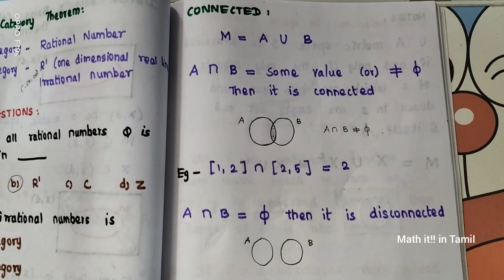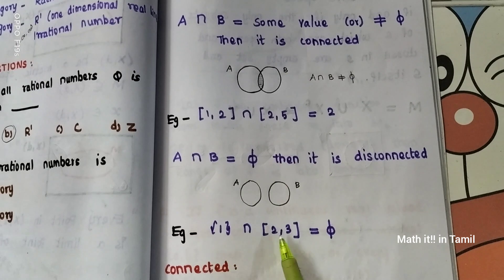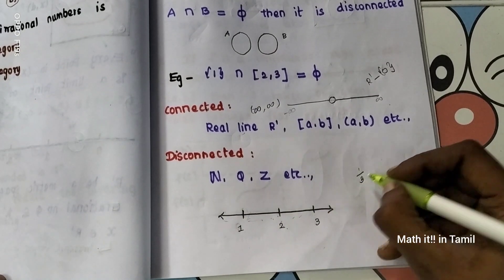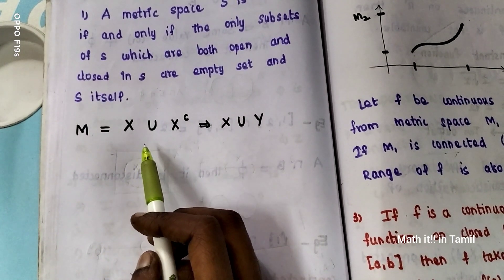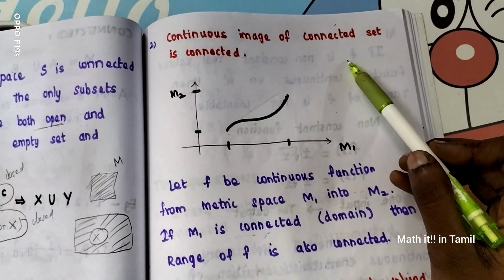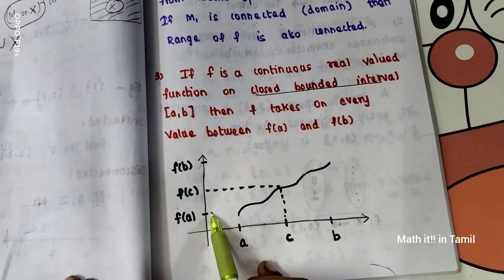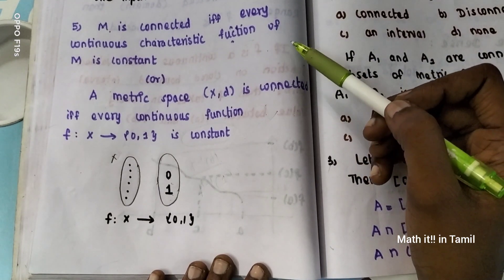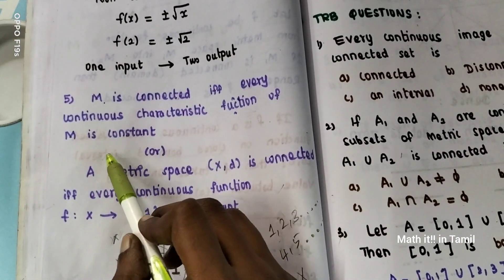Connected and Disconnected | TRB Maths | Tamil